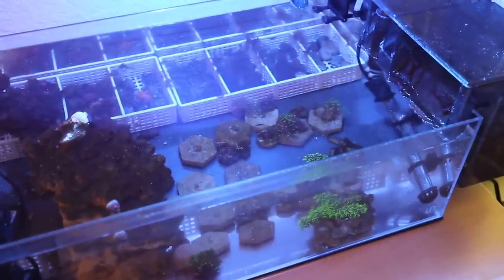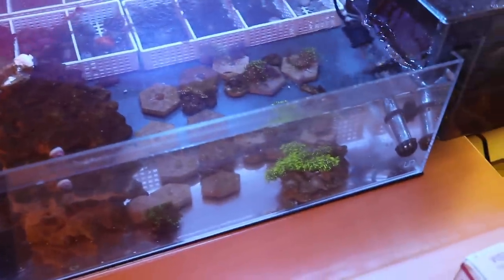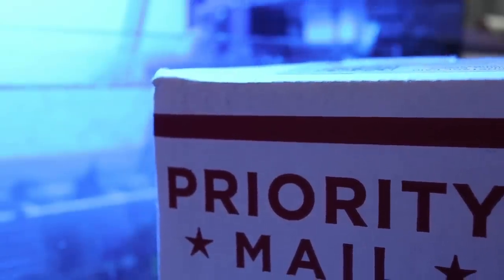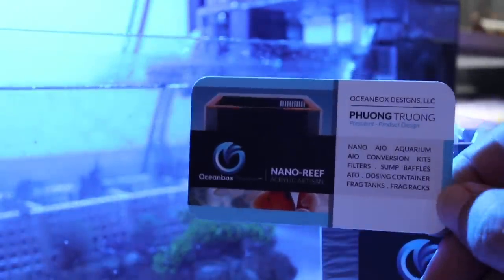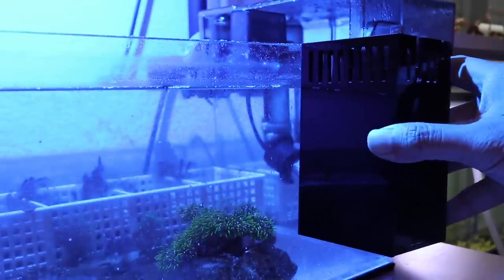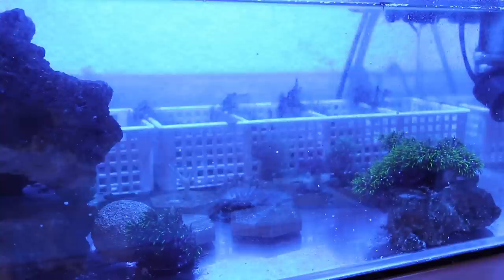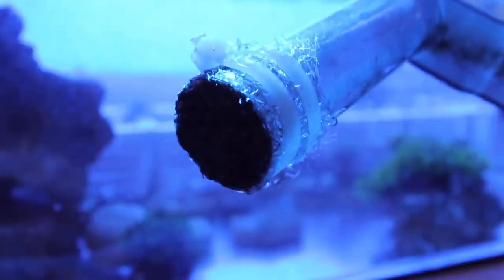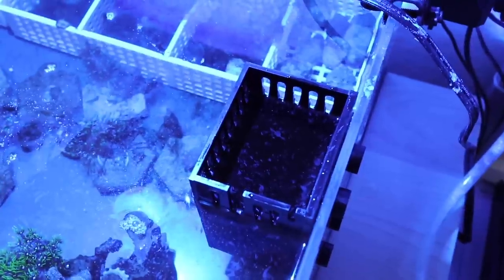HOW TO CONVERT AQUACLEAR 50 70 110 INTO A SURFACE SKIMMER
What up everyone, today we modified and converted this aquaclear 70 into a surface skimmer. Let me know what you guys think!

AQUACLEAR 70 USED:

AQUACLEAR 70 INFO
"The AquaClear 70 Power Filter provides mechanical, chemical and biological filtration through its multi-stage filtration system. The filter filtration volume is up to 7 times larger than comparable Filters. Its unique design filters aquarium water through a natural and silent waterfall. The patented flow control feature allows for customized filter performance. The filter preserves beneficial bacterial creating a stress free environment for aquarium inhabitants and maintains clear aquarium water. Installation and maintenance are quick, easy and convenience. The filter comes equipped with AquaClear Foam, Activated Carbon and BioMax. In addition, AquaClear delivers an entire line of media including Zeo-Carb and Ammonia Remover exclusively designed for the AquaClear Power Filter. The AquaClear 70 Power Filter is ideal for use in 40–70 US gallon (152–265 L) aquariums. Quiet Low operating costs Complete filtration Large filter media volume Superior contact time with filter media Cycle Guard, for continuous biological filtration and superior water quality Includes foam, carbon BioMax Filter inserts CycleGuard now with BioMax—Preserves beneficial bacteria for a stress free environment. A healthy aquarium requires "beneficial" bacteria. Invisible and harmless, beneficial bacteria are essential in the removal of toxic ammonia and nitrate. Will fit on tanks with up to a 1" wide top edge or lipSpecifications: Maximum Output: 300gph Full Flow Control: 100gph Power Consumption: 6W Aquarium Capacity: 40–70gal 8.5" Long x 8" Tall x 6" "

"Oceanbox Designs™ Magnetic Surface Skimmer for Aquaclear™ AC70 HOB filter allows surface scum to be removed via surface skimming and also hide the filter intake which is usually sore eyes in your beautiful reef tank. Our innovative Embedded Magnetic Mount System™ are 100% waterproof and rust-proof  on both tank side (wet) and dry side. The enclosed super strong magnets ensure that the Surface Skimmer hold securely in place once set. Now we can take HOB filtration to the next level, keep your tank clean and your salt critters happy."

About Ocean Box
"Oceanbox Designs, LLC is founded and owned by a reef community member and aquarist, Phuong T. Phuong has been in the aquatic hobby for over 15 years with personal expertise in freshwater Cichlids aquarium and over 3 years in Nano Reef keeping. With Oceanbox Designs, Phuong has dedicated his artistic skills and creativity in designing and creating superior products with extreme aesthetic dedicated for Saltwater Nano Reef aquariums. Oceanbox Designs® products are exquisitely designed, meticulously hand-crafted, and proudly made in the Great State of Texas, USA. "